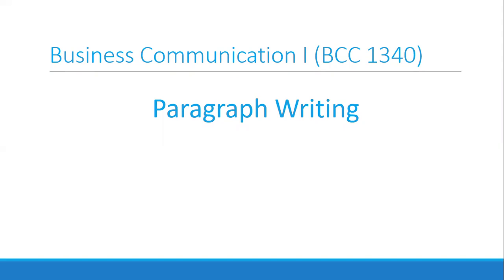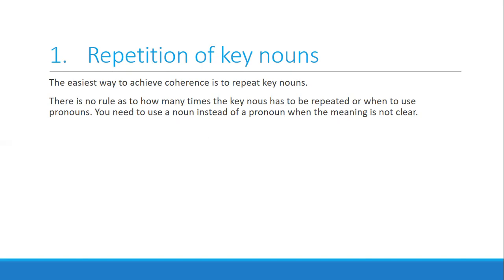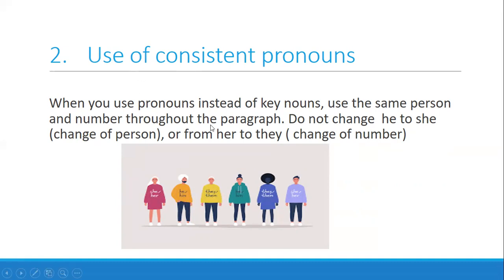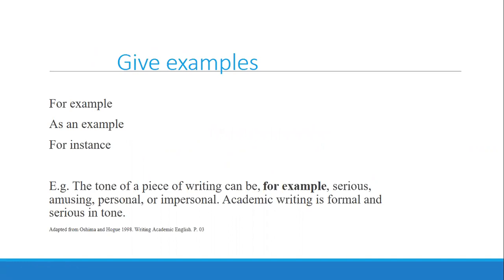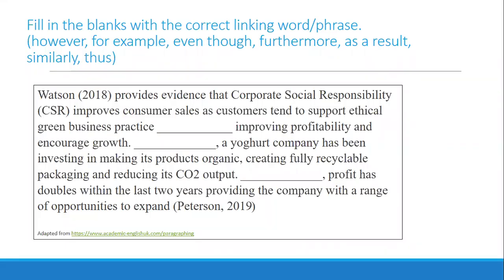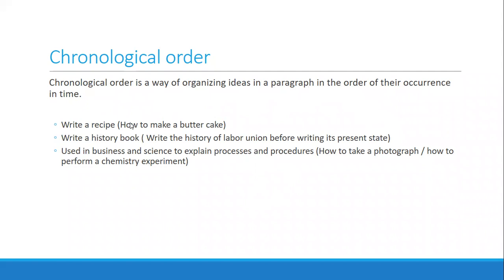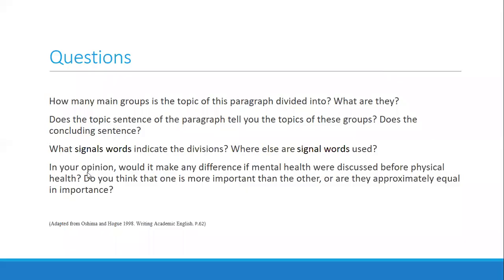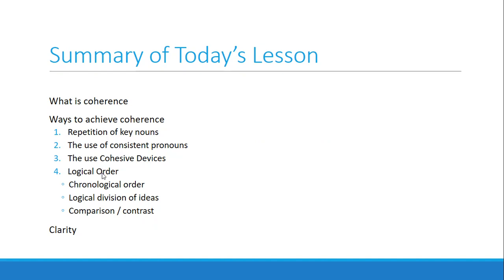Paragraph writing Lecture II